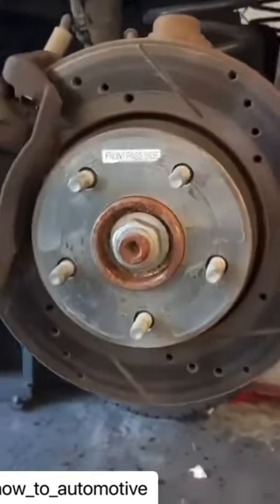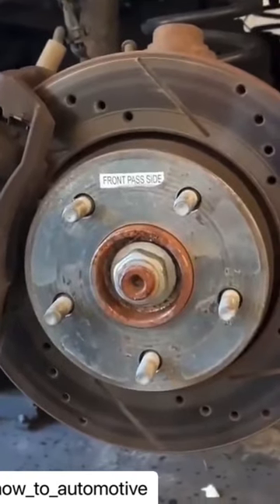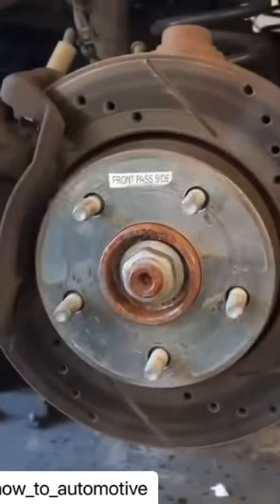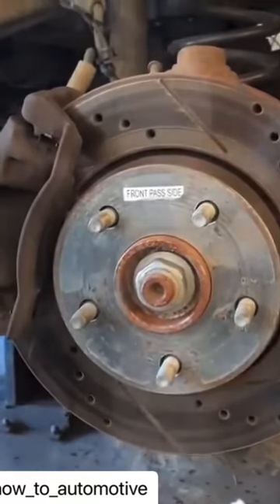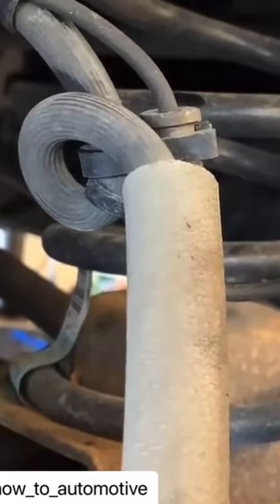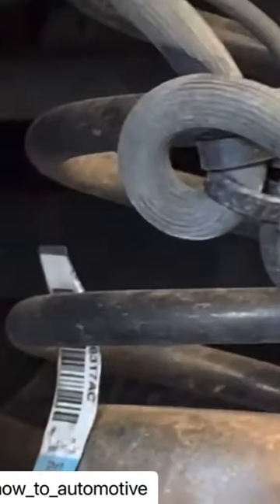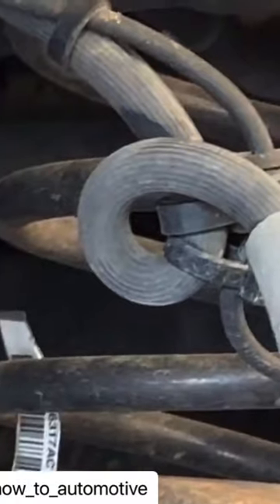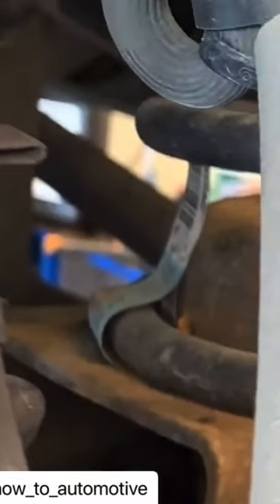Don’t Get It Twisted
Brian Eslick from How to Automotive diagnosed a Jeep that pulled to the right when driving and the cause was a twisted brake line.